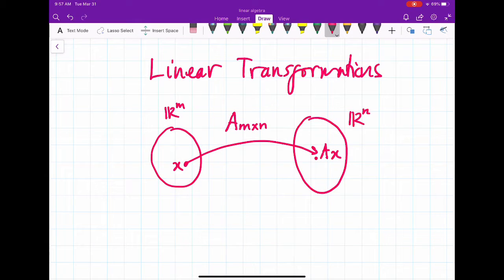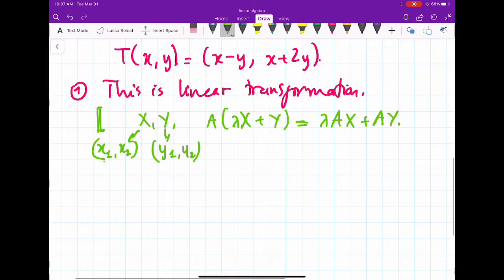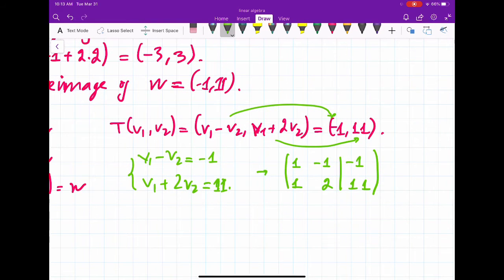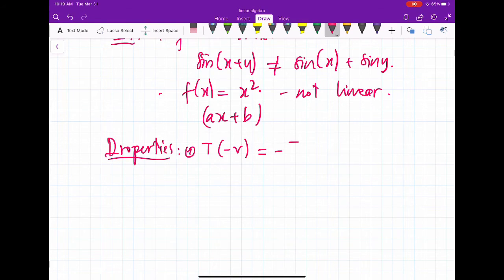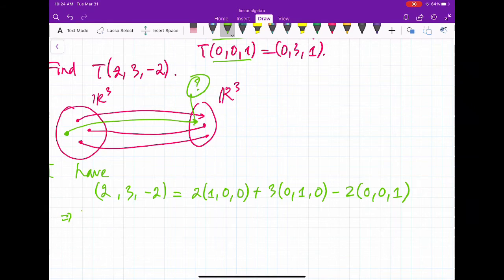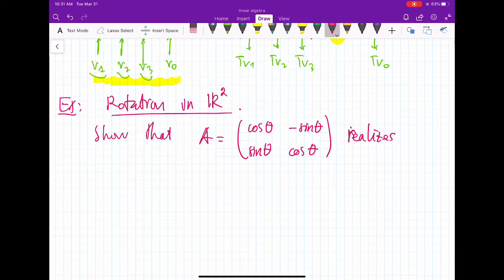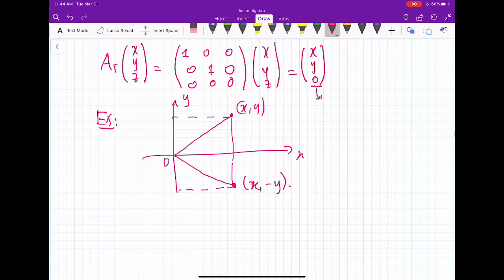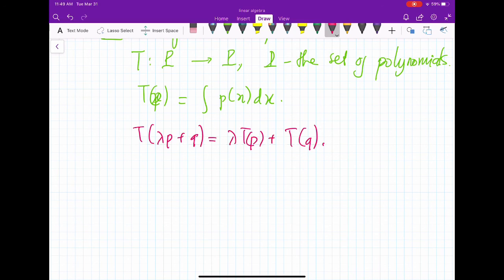Linear Transformation: basic examples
Disgard the picture, it was corrected in the video :)